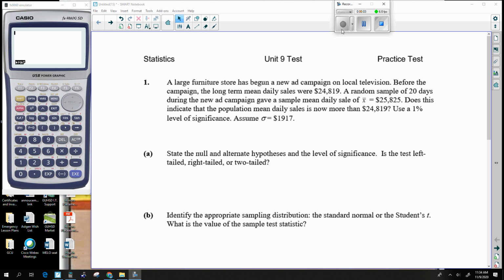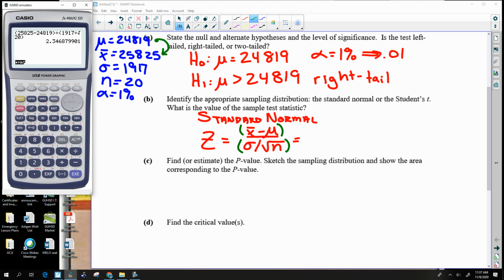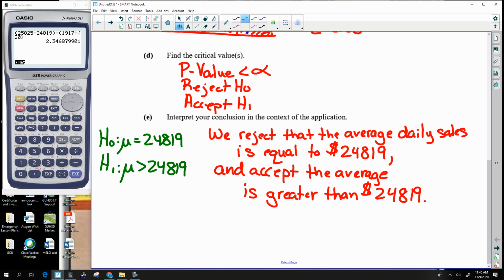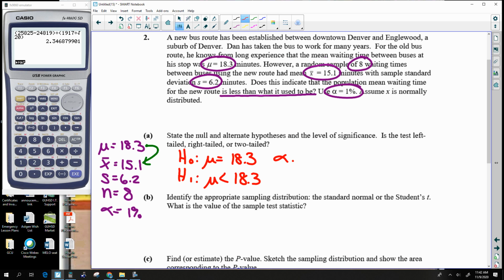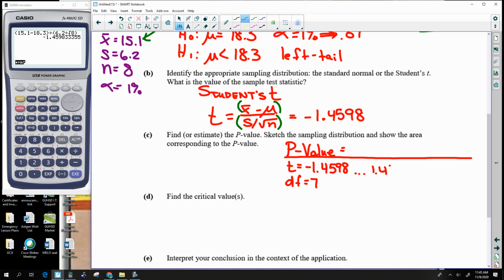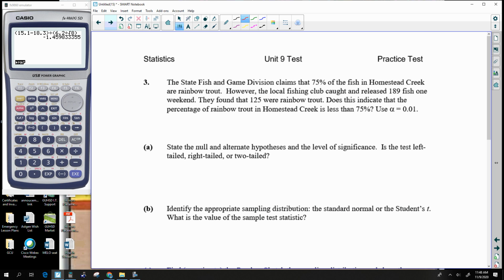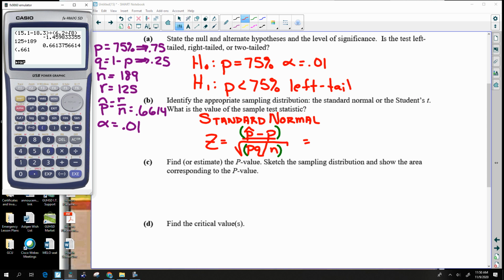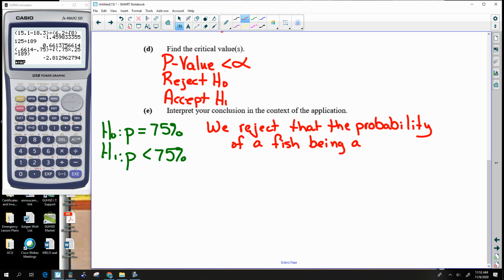Statistics - Unit 9 Practice Test